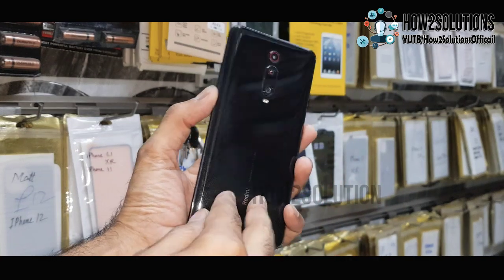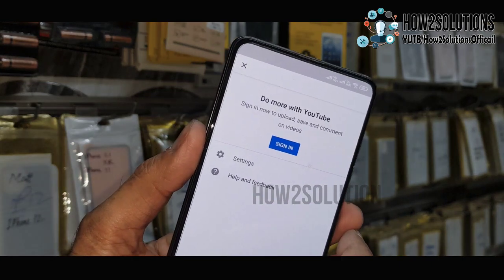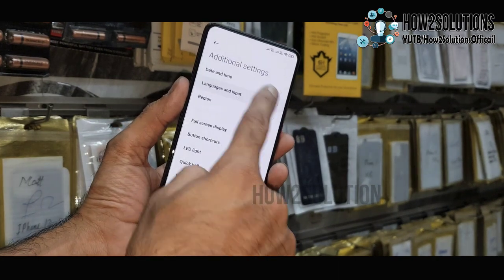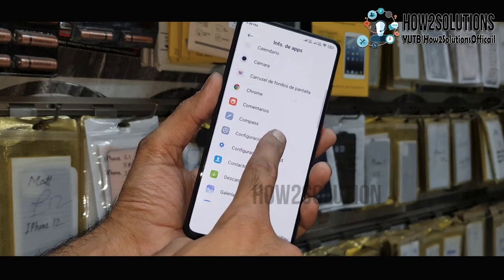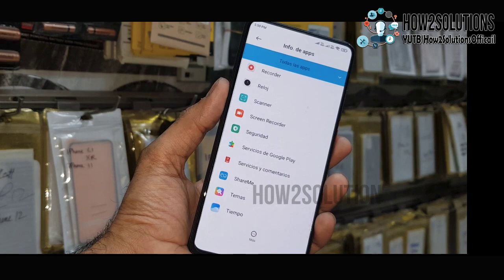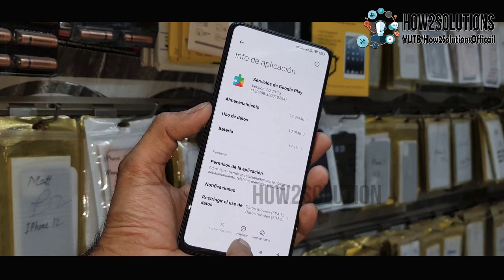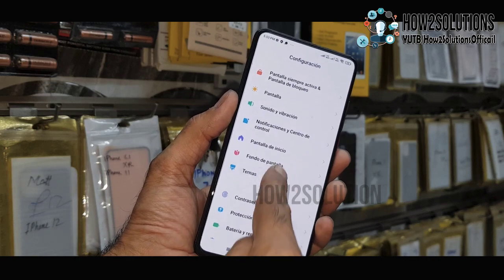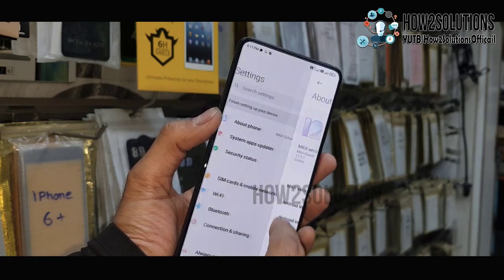Xiaomi K20 Pro Remove FRP Lock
- -  WORKING ON - -

xiaomi frp bypass tool
mi frp bypass apk
mi m2007j17i frp bypass
xiaomi 11t frp
mi m2002f4lg frp bypass

Mi note 10 FRP bypass MIUI 12.5 3

Redmi 9 FRP Unlock Tool

Mi FRP bypass code